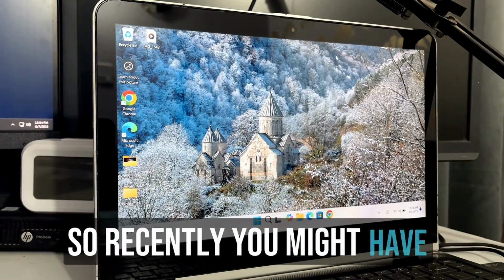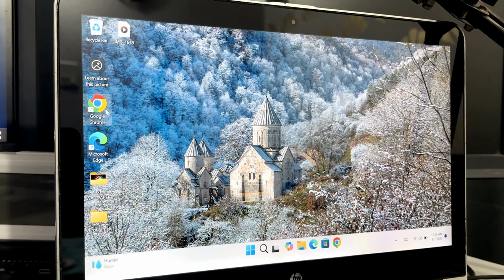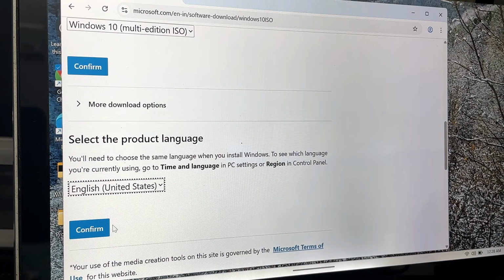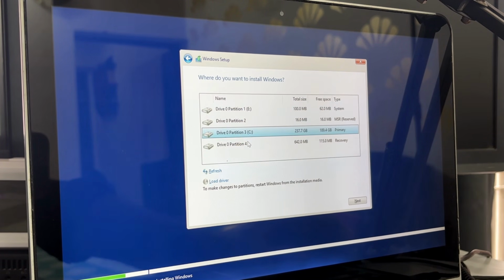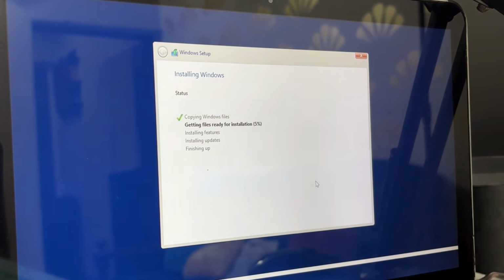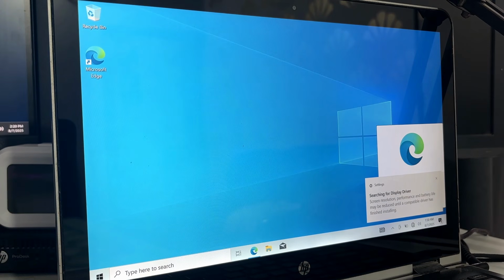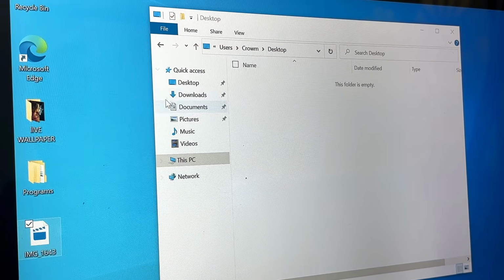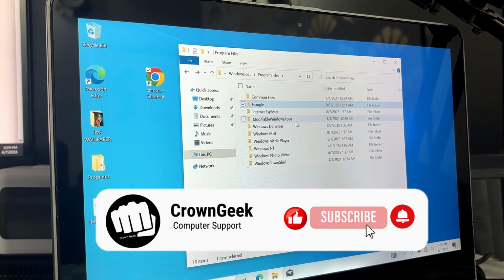How to DOWNGRADE Windows 11 to Windows 10 without losing LICENSE and DATA - No USB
▬▬▬▬▬▬▬▬▬ஜ۩۞۩ஜ▬▬▬▬▬▬▬▬▬
▬▬▬▬▬▬▬▬▬ஜ۩۞۩ஜ▬▬▬▬▬▬▬▬▬

☑ Watched the video!
☐ Liked?